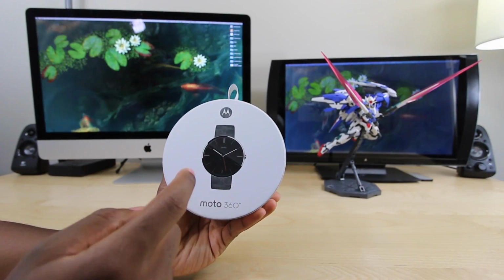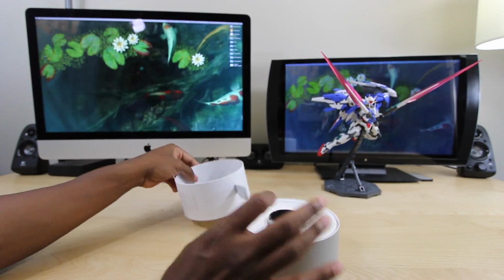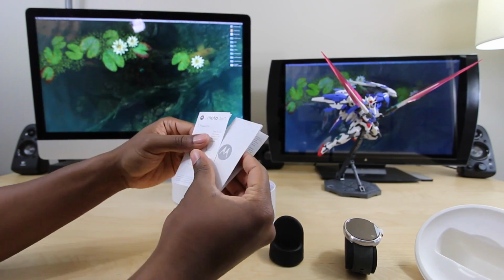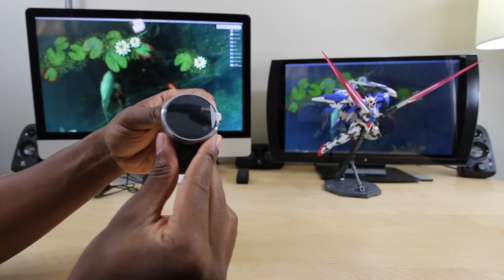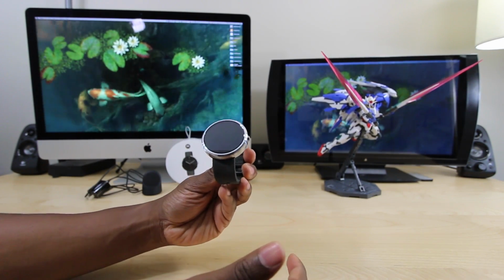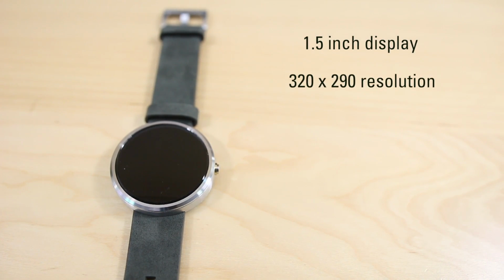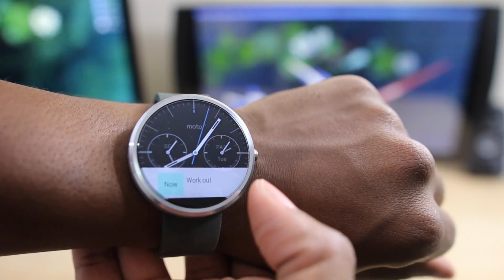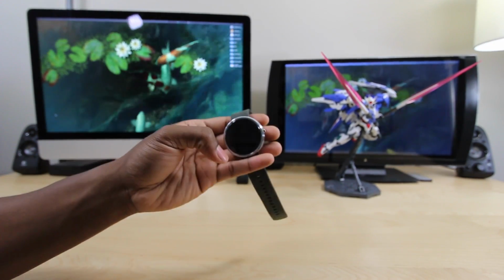Gray Moto 360 Unboxing!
My unboxing of the Gray Moto 360. Review coming soon!

Gundam - 00 Raiser MG